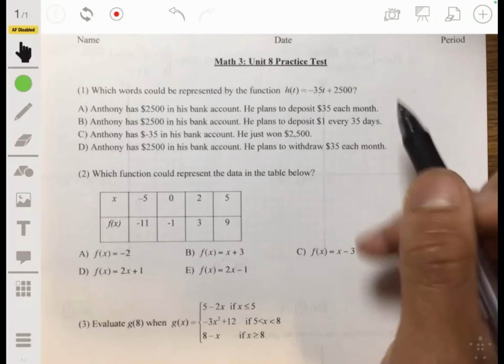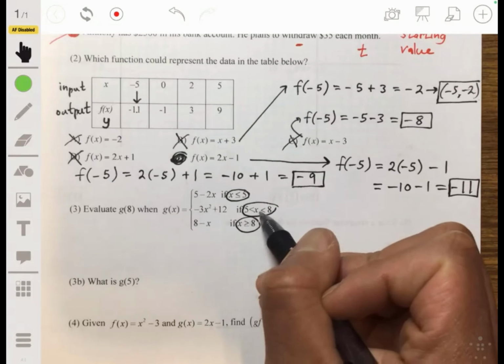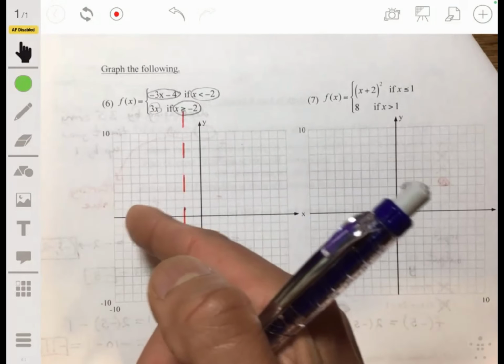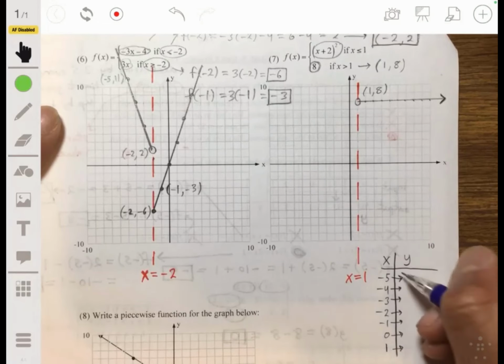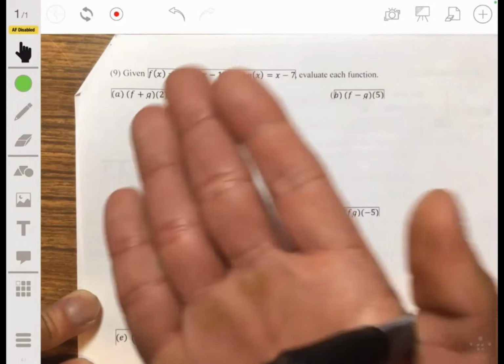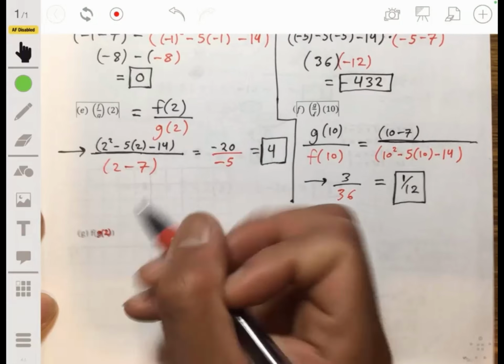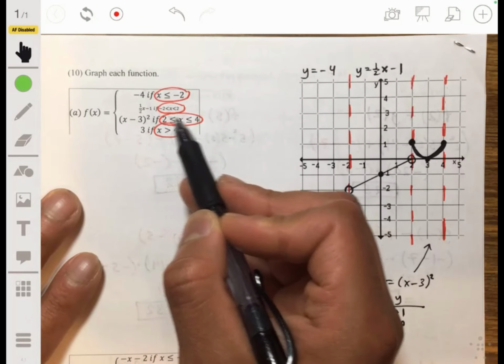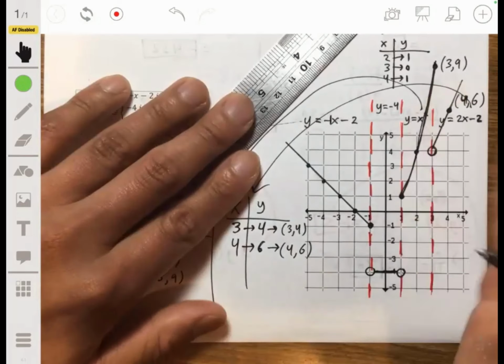Piecewise Functions Practice Test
In this video I go over my Piecewise Functions Practice Test in which I cover multiple Example Problems involving Function Notation, Graphing Piecewise Functions, Evaluating Piecewise Functions, and creating Piecewise Function Equations.